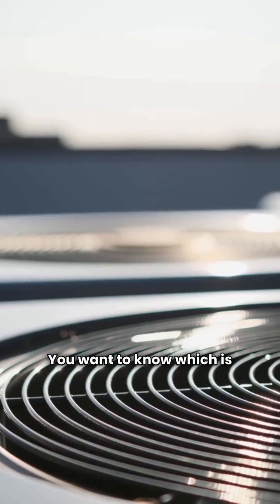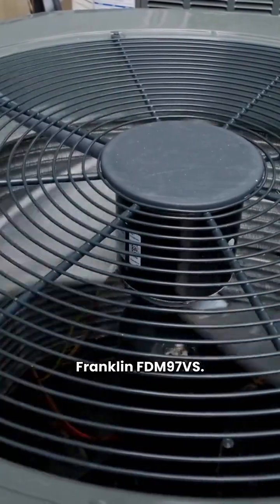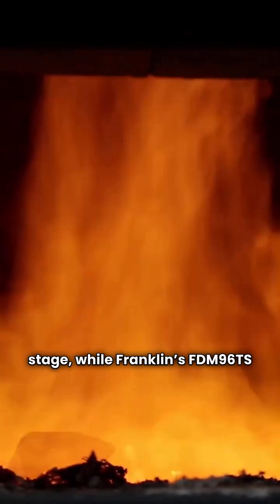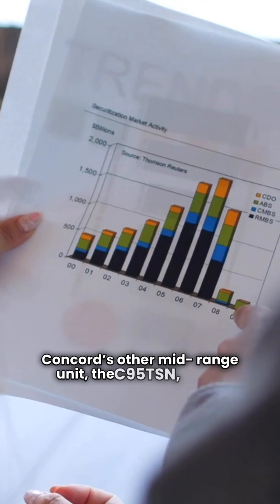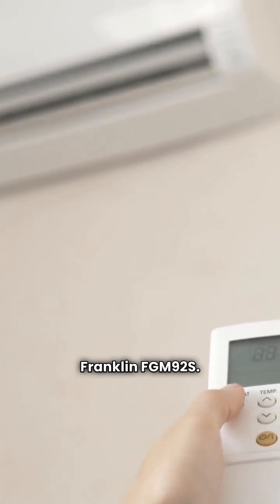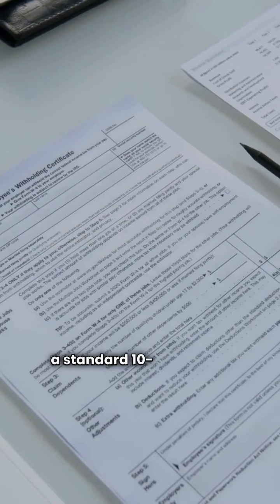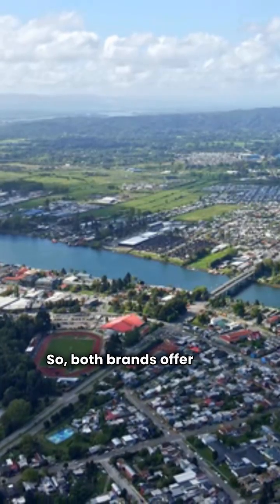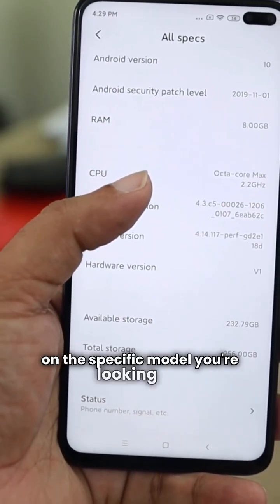Concord vs Franklin Gas Furnace Comparison (2025): HVAC Repair Guy's Review of Specs & Warranties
Which gas furnace is better for your home: Concord or Franklin? The HVAC Repair Guy breaks down the specifications, AFUE ratings, and warranties for all available forced-air ducted gas furnace models from both brands in this short, factual review.

We look at the top-tier 97.0 AFUE communicating units, the mid-range 96.0 AFUE options, and the basic 92.1 AFUE models to help you make an informed decision on your next heating system.

Key Comparison Points:

Premium 97.0 AFUE models (Concord C97VSN vs Franklin FDM97VS)

Mid-Range Two-Stage vs. Single-Stage differences

Blower types: Variable Speed (VS), ECM, and Fixed Speed

Full 10-Year Parts Warranty comparison

Heat Exchanger Warranty (Lifetime vs. 20-Year)

Keywords for Search: Concord gas furnace review Franklin gas furnace review Concord vs Franklin HVAC forced air gas furnace comparison best budget furnace 97 AFUE furnace warranties explained HVAC Repair Guy gas furnace brands